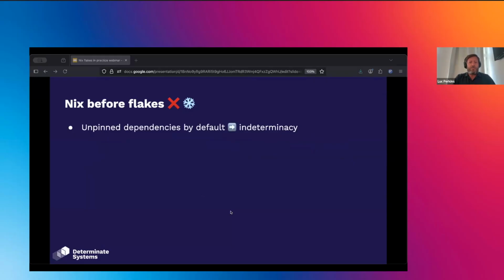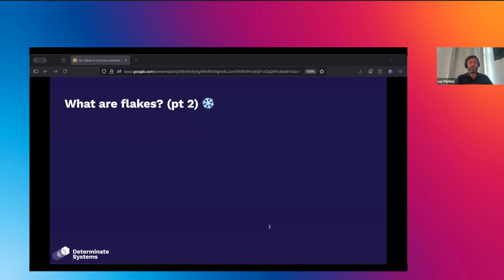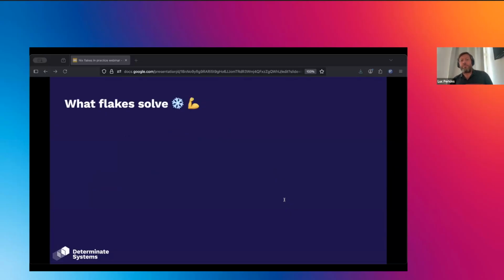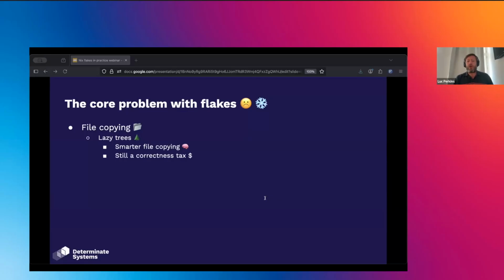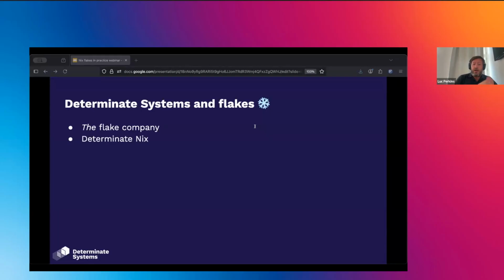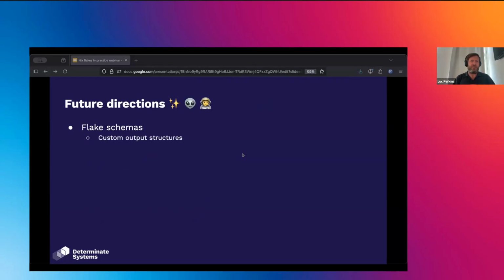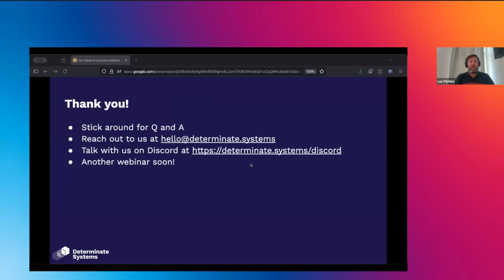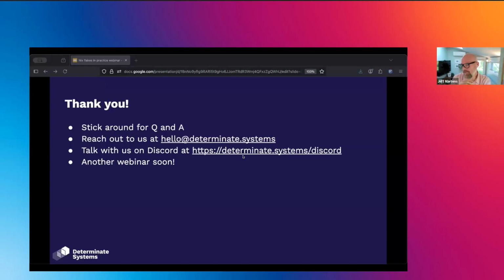Nix flakes in practice: what they solve and why they matter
​Nix flakes are one of the most discussed and debated features in the Nix ecosystem. Some see them as essential for reproducibility and collaboration, while others question their complexity and long-term role. In this webinar, Luc Perkins of Determinate Systems will take a clear, practical look at flakes: what problems they address, where they shine, and how they fit into real-world development workflows.

​You’ll learn the fundamentals of flakes, their advantages for teams working at scale, and the trade-offs to be aware of before adopting them more deeply. We’ll also share why Determinate Systems has made flakes central to our tooling, and what that means for the future of Nix in work environments.

​Whether you’re skeptical, curious, or already experimenting, this webinar will help you make informed decisions about where flakes belong in your workflow.